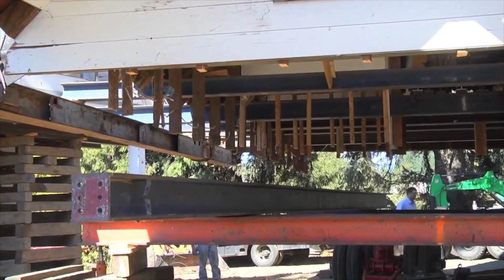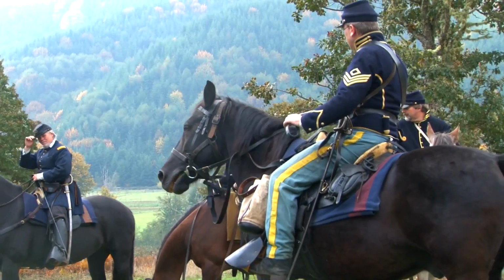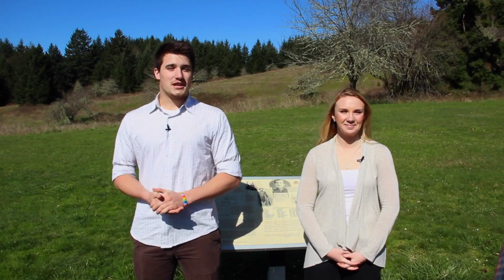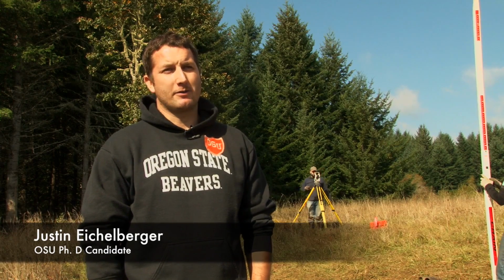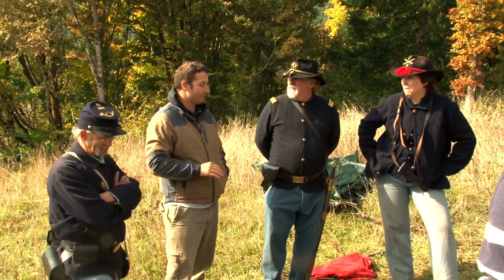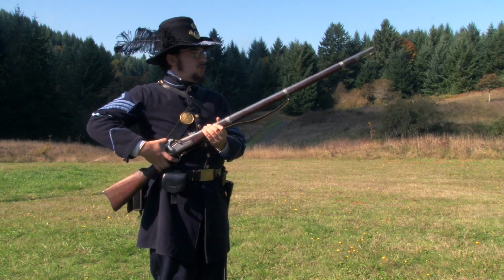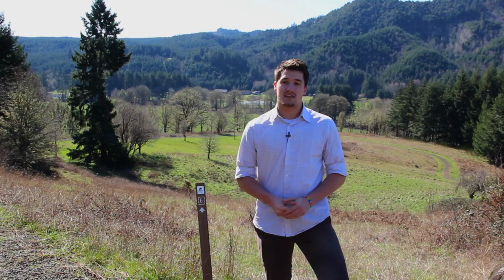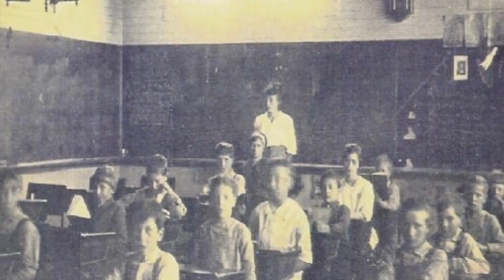Fort Hoskins Video Walking Tour Guide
Join Max Bettendorf and Kamelyn Bovinette as they guide you on a virtual walking tour of Fort Hoskins.